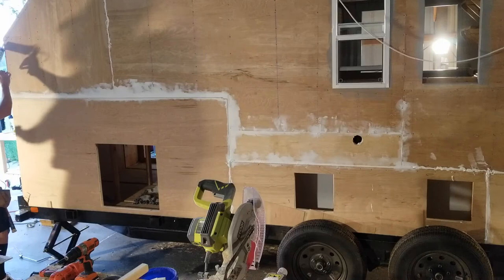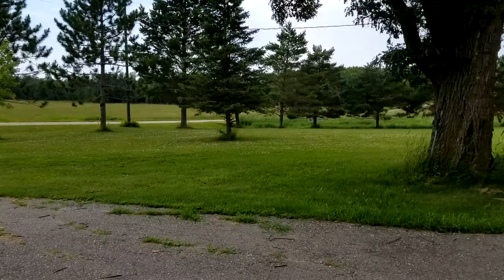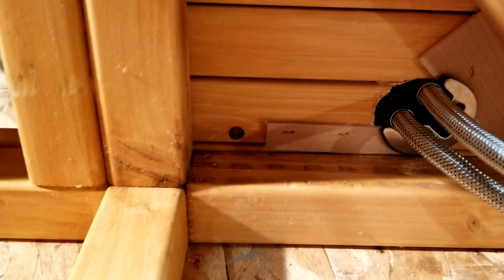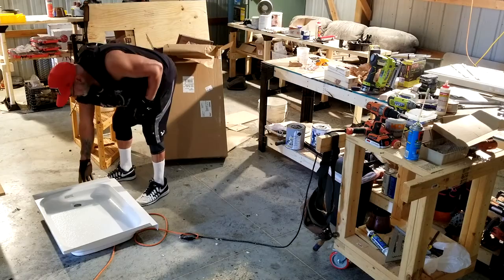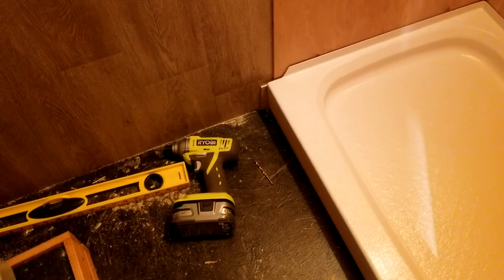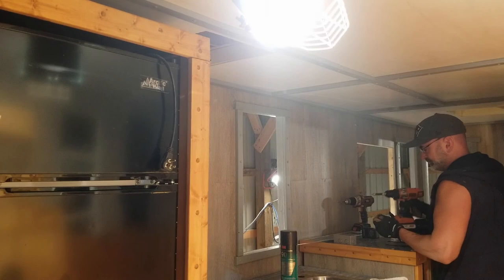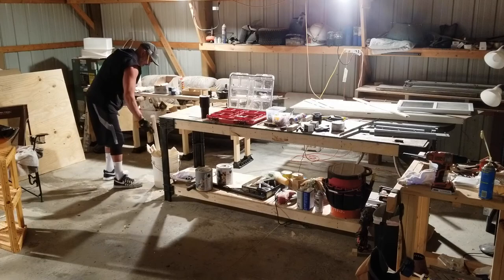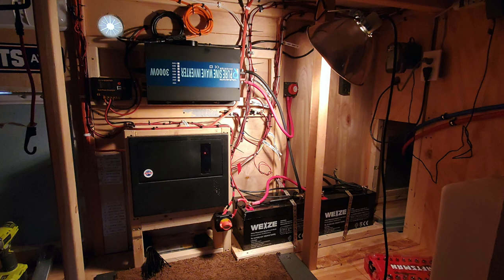How I BUILT MY DIY CAMPER EPISODE 117 YEAR 2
Hey YouTube Family. how's life? Getting ready for Thanksgiving over here and this year we are celebrating it in Branson, MO. Heidi's family is hosting everyone in their new home on Table Rock Lake so we will be going them. We will be staying in the Wanderer in a campground near their home. In this episode I get the outside ready for a coat of water resistant paint and that means every seam needs caulking. I also get out all of the electric material that I've been saving for over a year and show you what I plan on using...I even show a future picture of the completed job. thanks for watching and I hope you all get to enjoy your friends and family on this time of gratitude. thanks again.